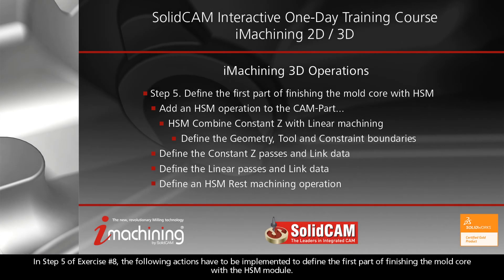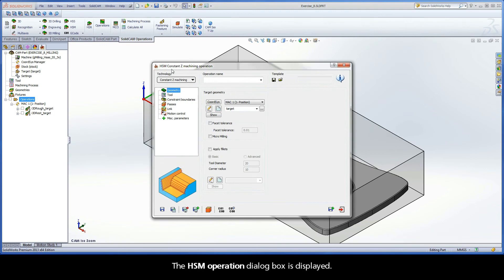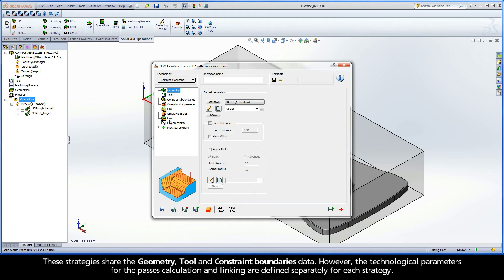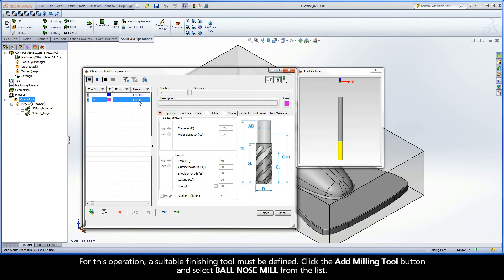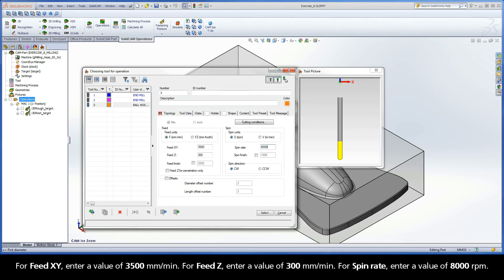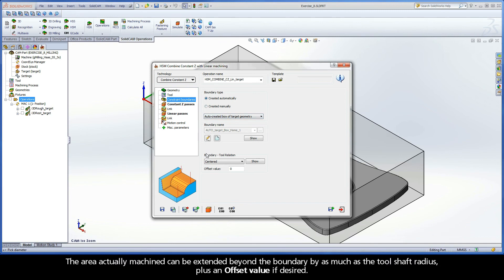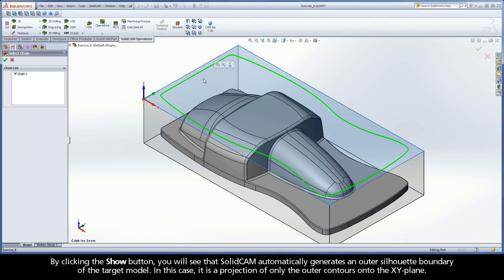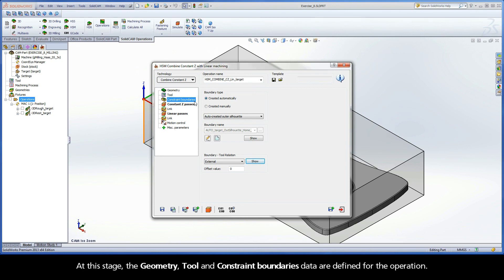SolidCAM iMachining Training Course - Exer #8: Add an HSM operation...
This video is Step 5.1 in Exercise #8 of the Interactive Training Course for iMachining. The first part of the finish machining is defined with HSM. An HSM Combine Constant Z with Linear machining strategy is first used to perform finishing of the sloped surfaces. An HSM Rest machining strategy is then used to perform finishing in the tight corners of the model. The Geometry, Tool and Constraint boundaries data are defined first and shared between the two strategies.